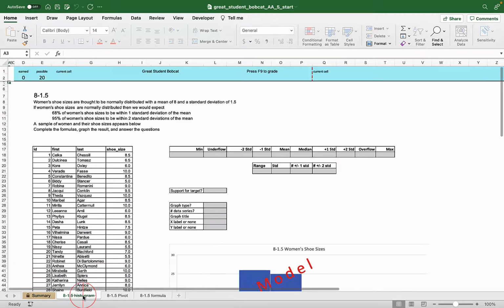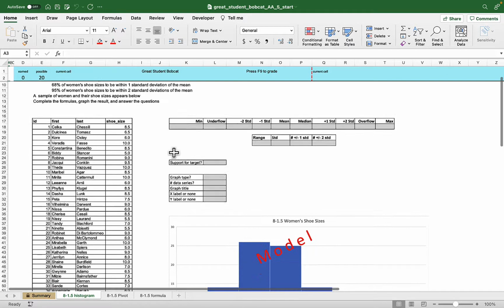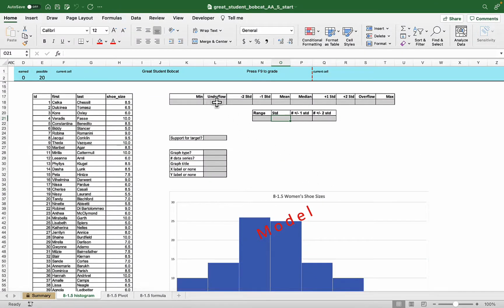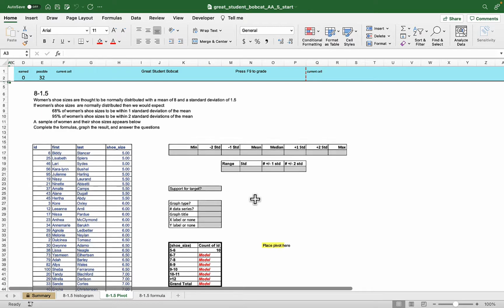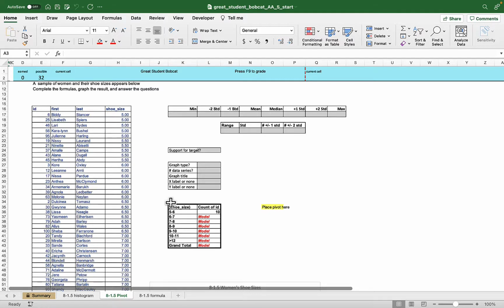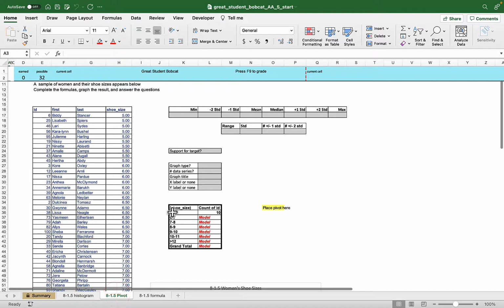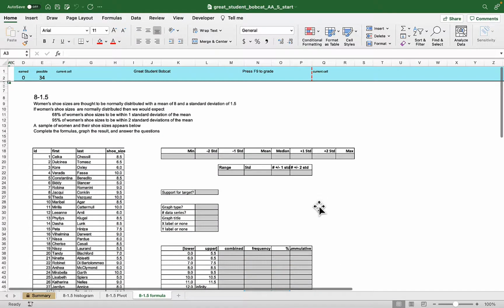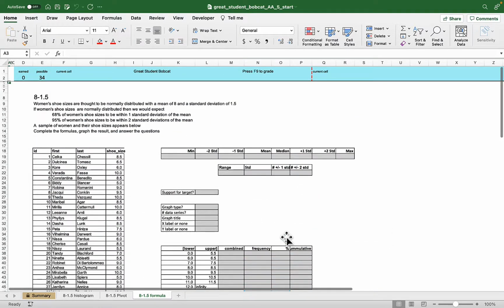AA 5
Historgrams, pivot charts, frequency distributions